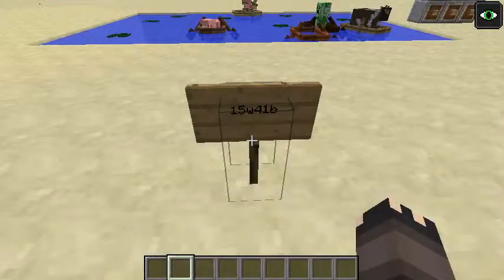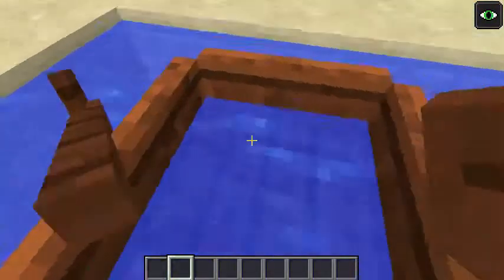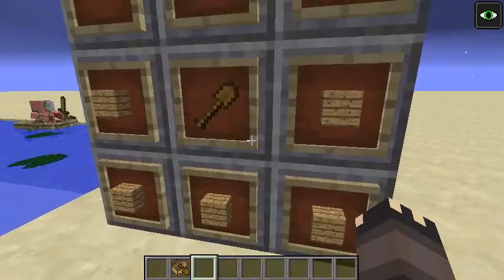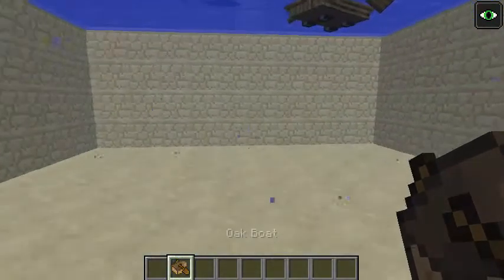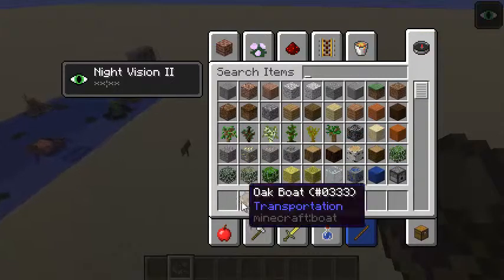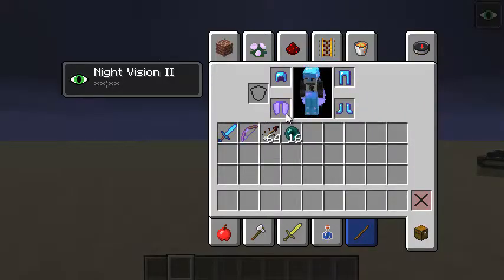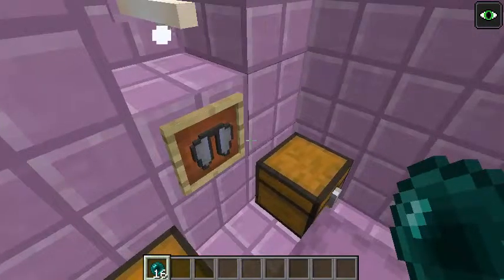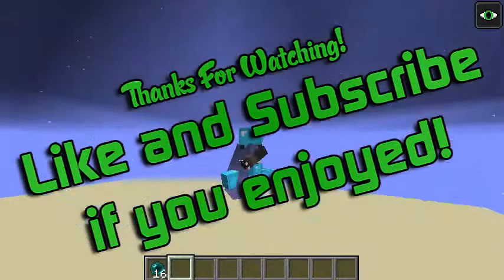NEW Boats and Elytra Glider! | Minecraft Snapshot 15w41b | 1.9 Preview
All content within is owned by their respective companies, developers and publishers.